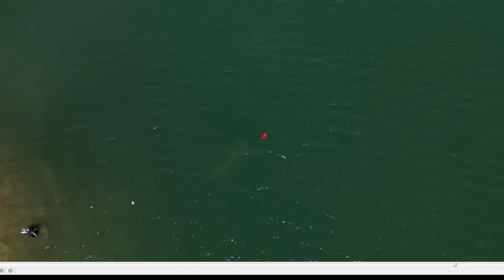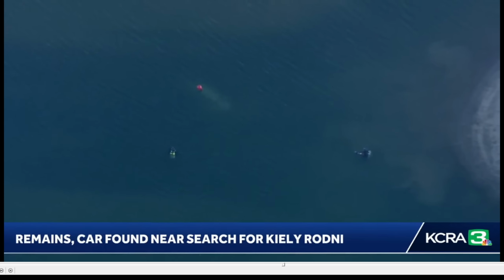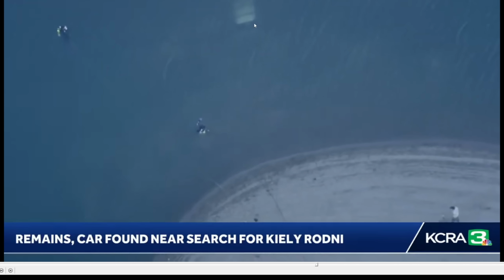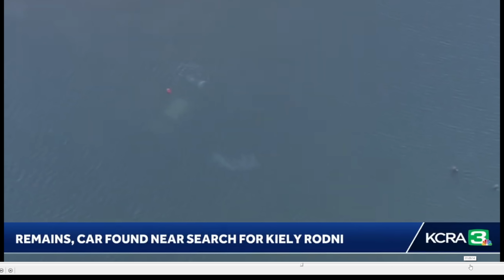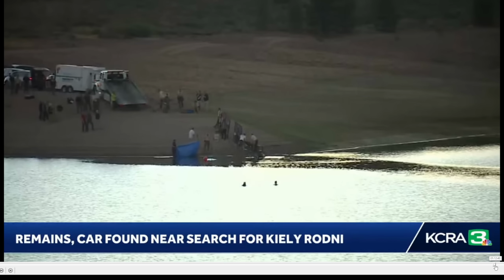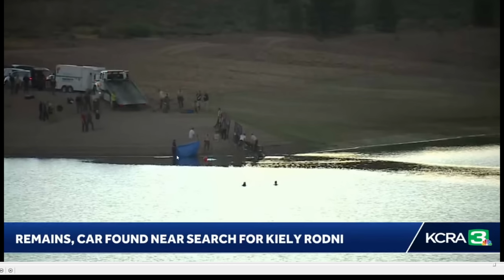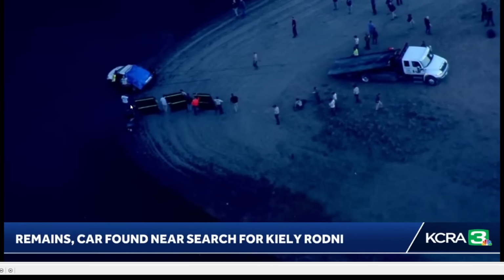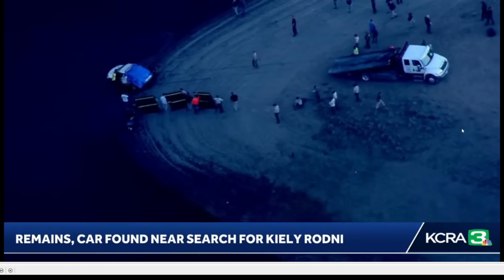Kiely Rodni - In depth analysis of car orientation, windows, questions